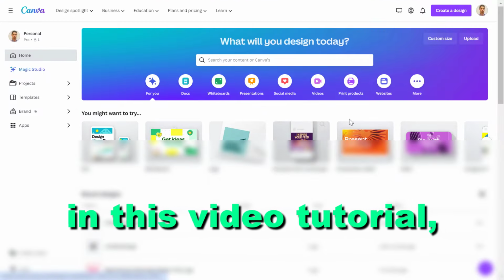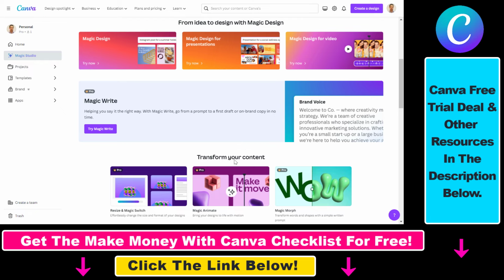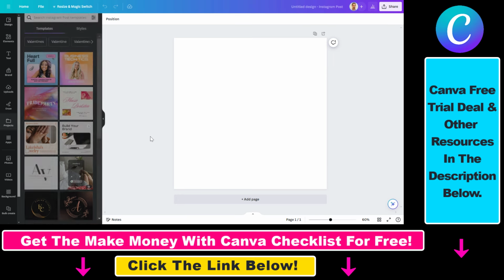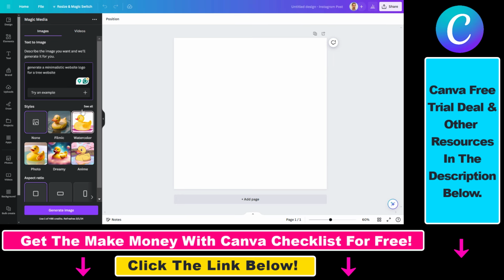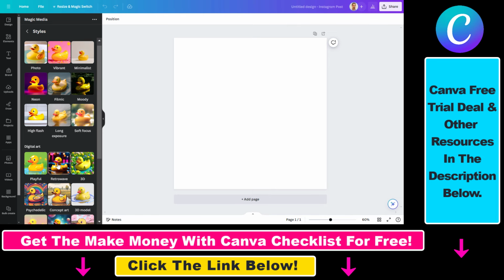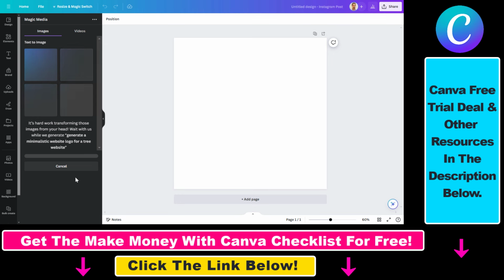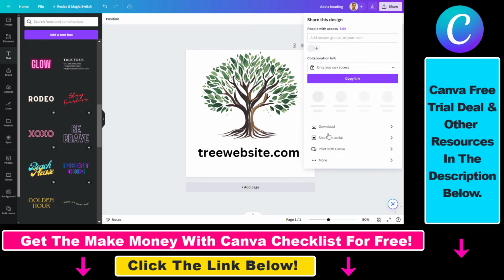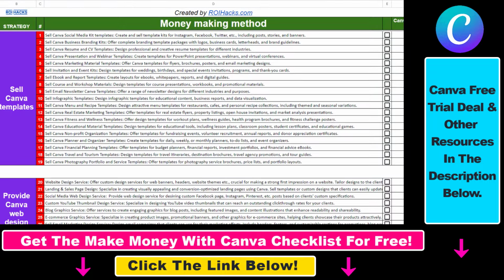How To Generate A Website Logo With AI In Canva? [in 2024]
Learn how to generate a logo with AI in Canva.